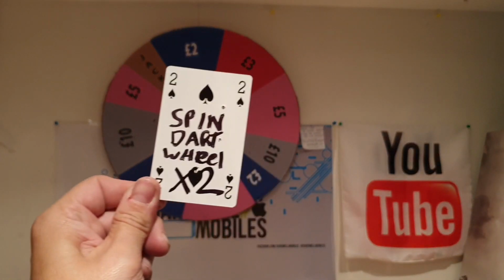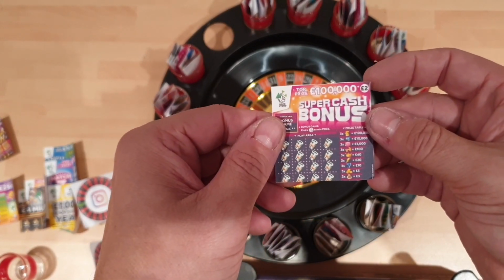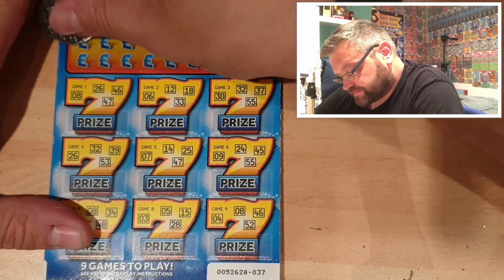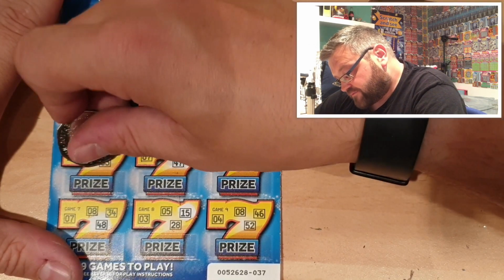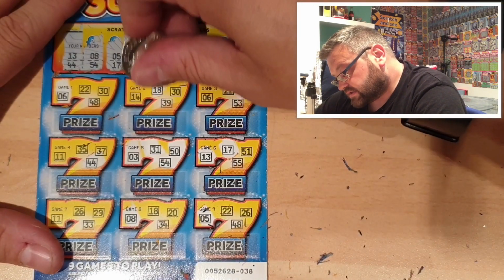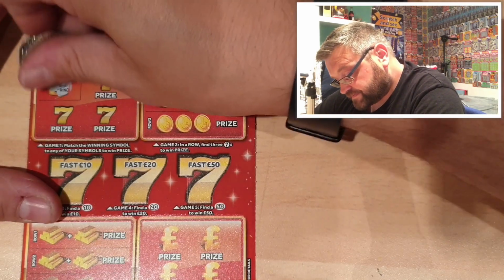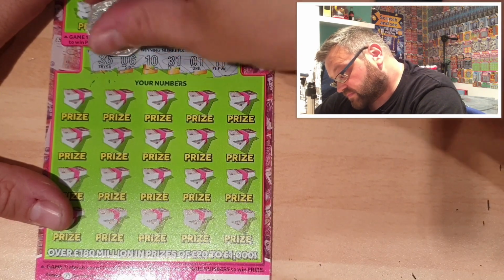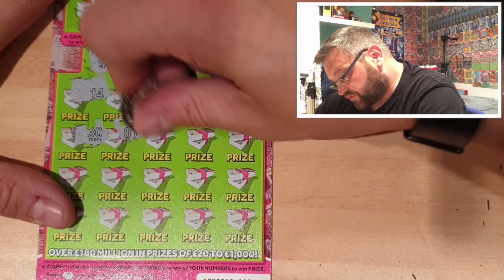Scrachcards Darts with a twist Episode 1